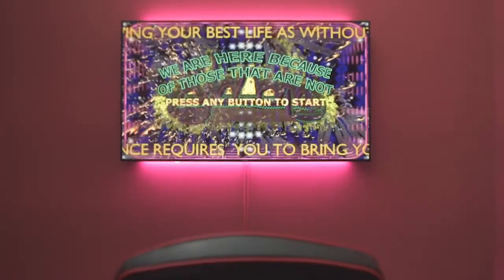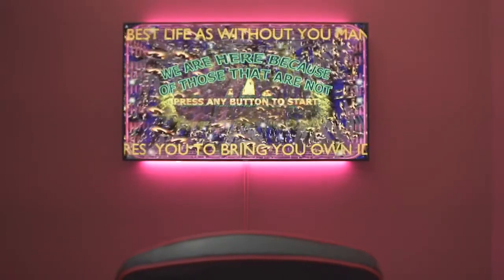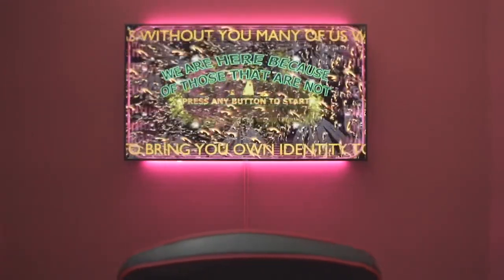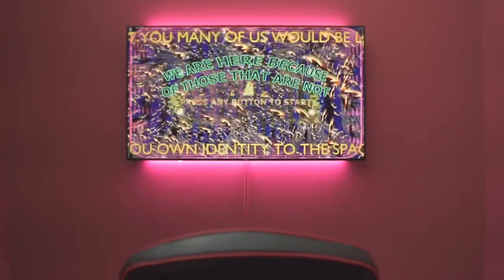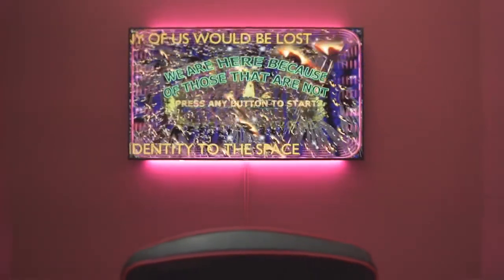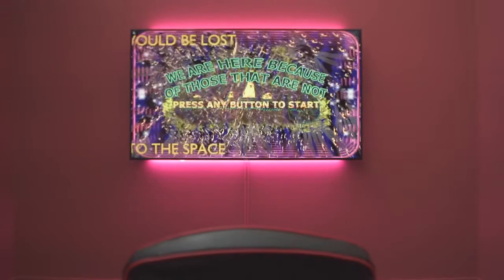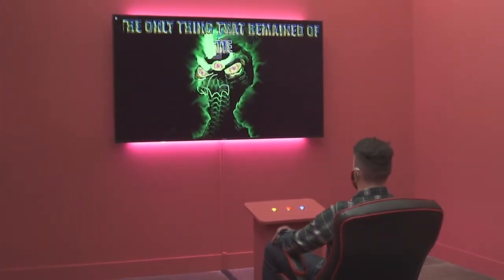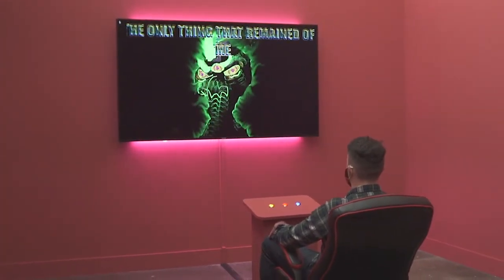Virtual Tour of "Difference Machines: Technology and Identity in Contemporary Art"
Assistant Curator Dr. Tina Rivers Ryan leads a virtual tour of "Difference Machines: Technology and Identity in Contemporary Art," which brings together a diverse group of seventeen artists and collectives who creatively reimagine the digital tools that shape our lives. "Difference Machines" is on view at Albright-Knox Northland through January 16, 2022.